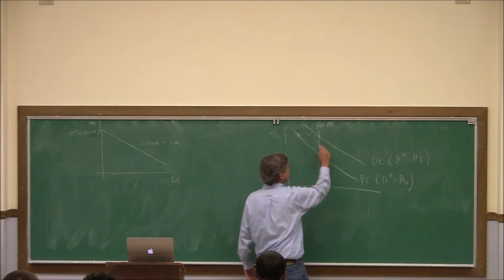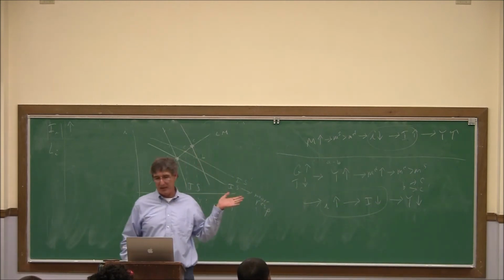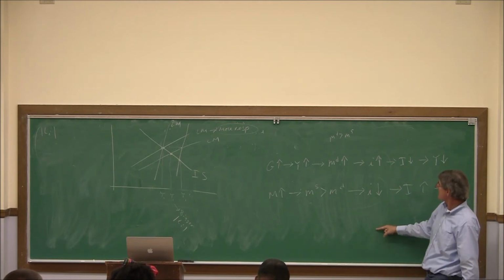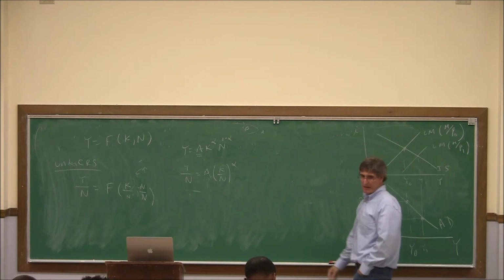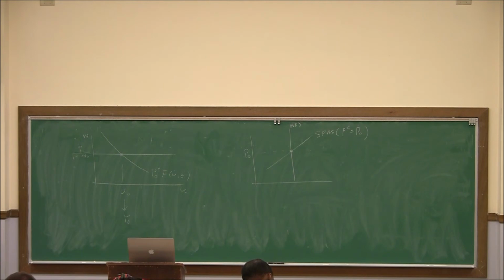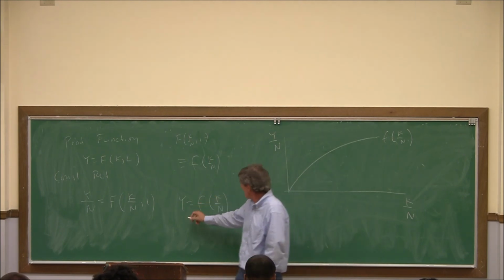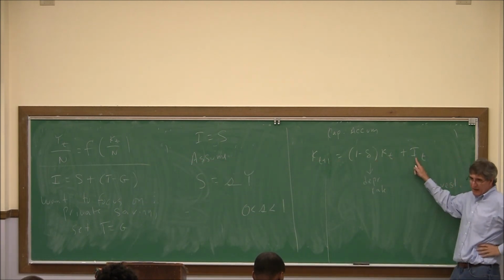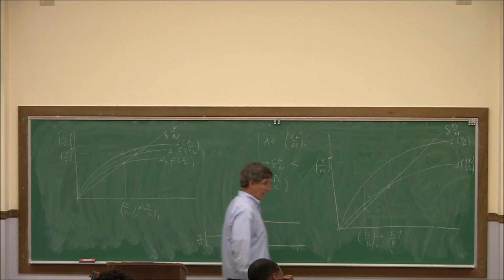Economics 313 Fall 2013 Lecture 13